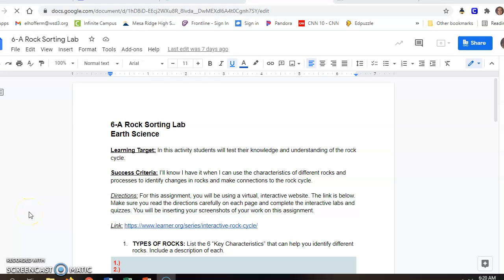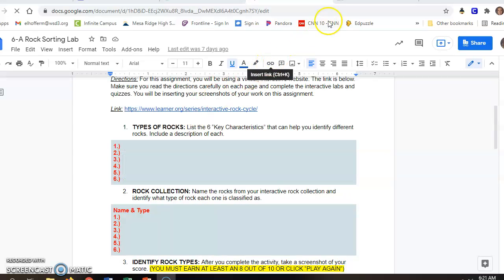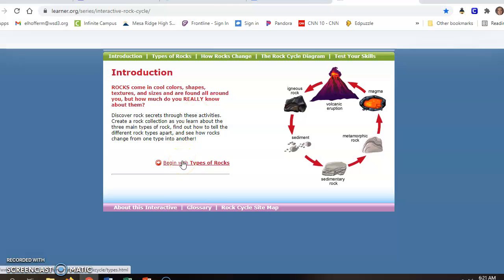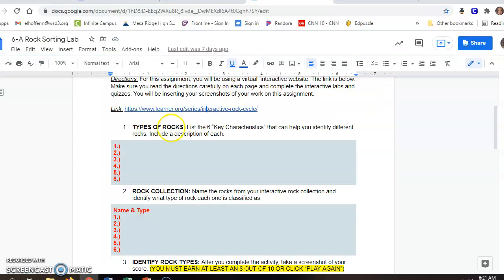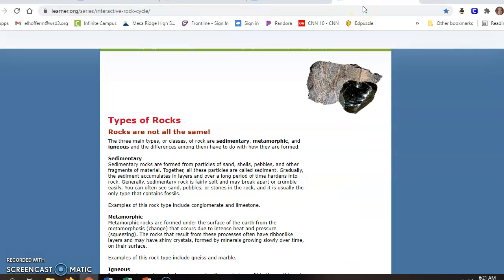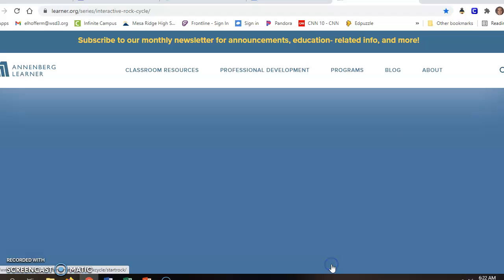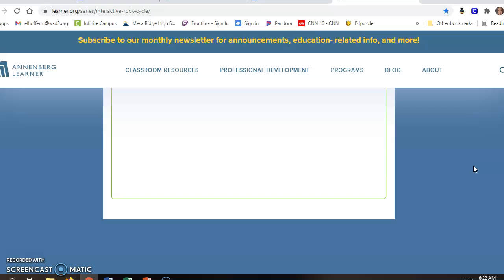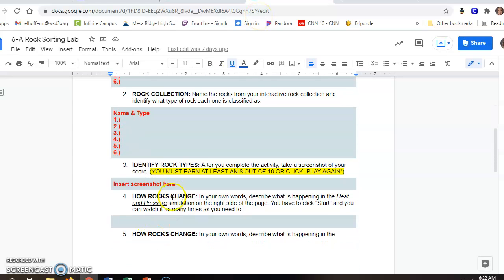6-A Rock Sorting Lab Instructions